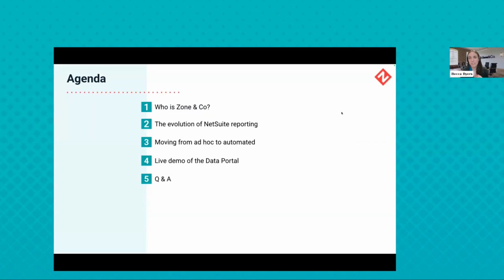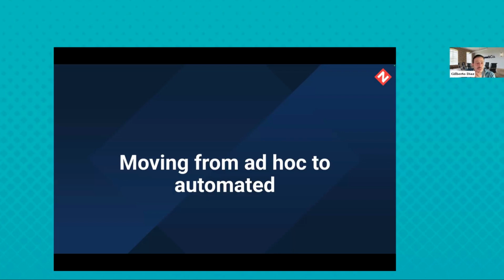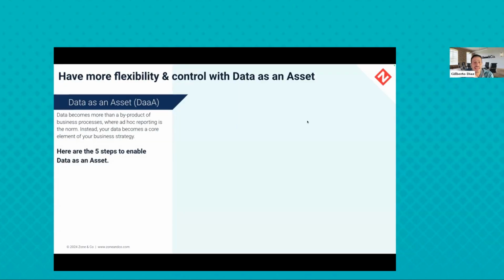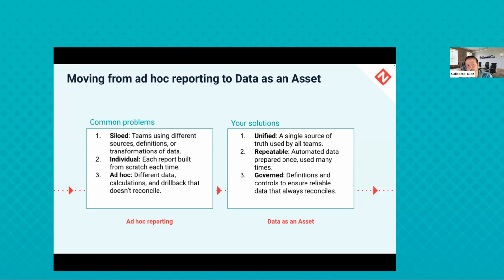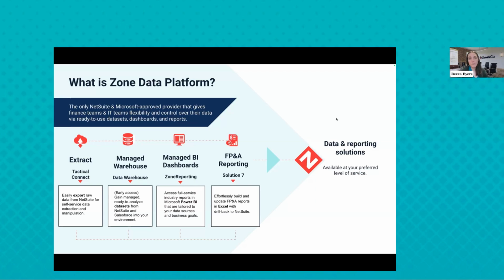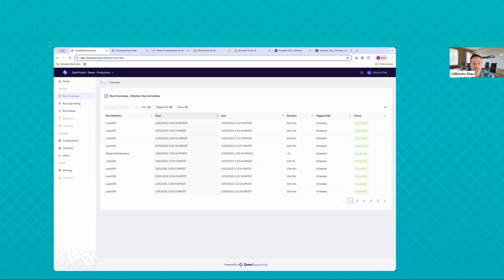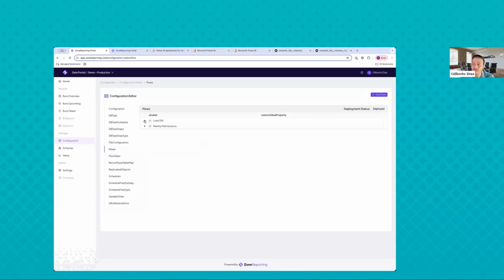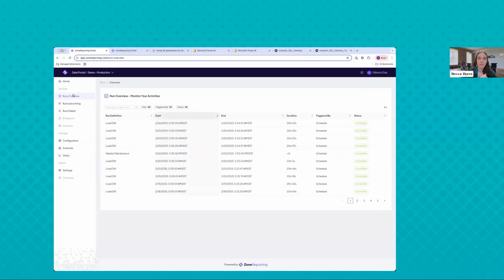Own your NetSuite Data with Zone data portal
Unlock seamless data control—transform, automate, and own your NetSuite data with new Zone data portal.

00:00 Introduction to Zone Data Portal
00:22 Who is Zone & Co?
01:29 Evolution of NetSuite Reporting
02:40 Introduction to Zone Data Platform
03:09 From Ad Hoc to Automated Reporting
04:11 Data as an Asset
05:58 Centralized Data Model
07:07 Empowering Self-Service and Data Governance
13:15 Live Demo of Zone Data Portal
21:45 Q&A Session
21:49 Conclusion and Next Steps